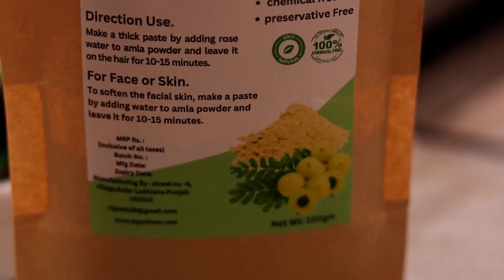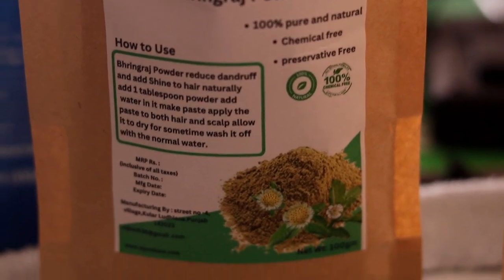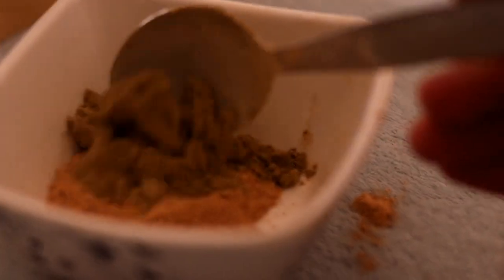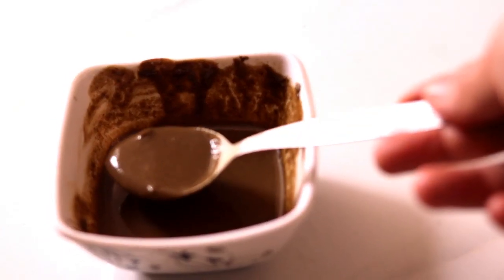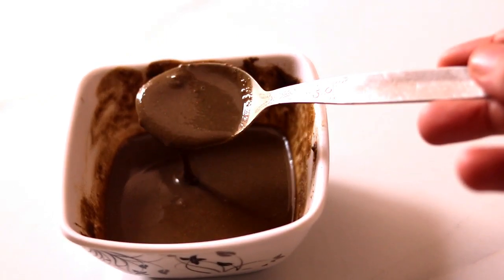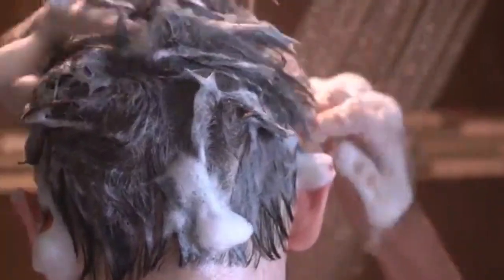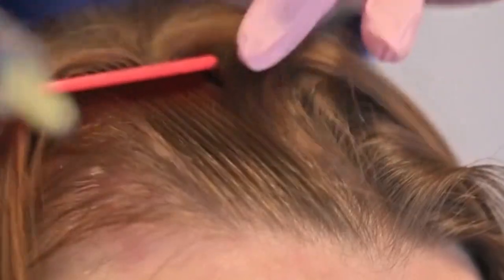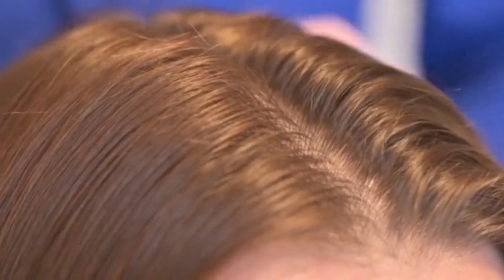बिना डाई से बालों को काला करें बालों को तुरंत काला करें इस जबरदस्त तरीके से // White Hair To Black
Bhringraj Buy Powder :